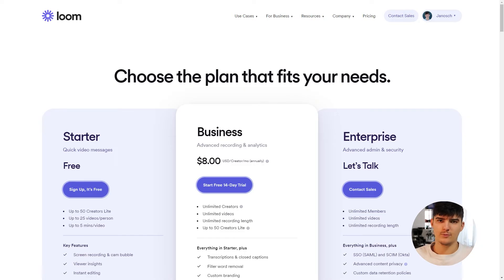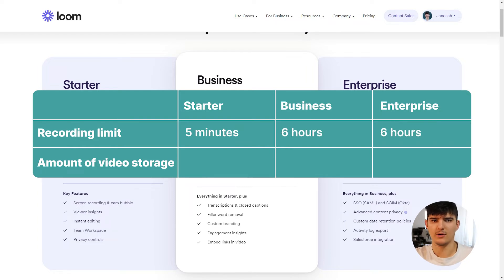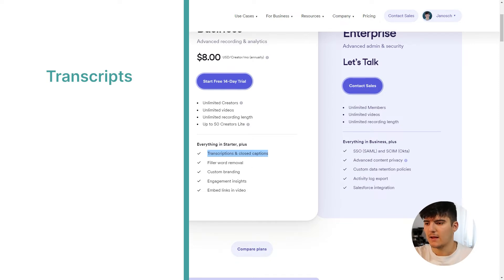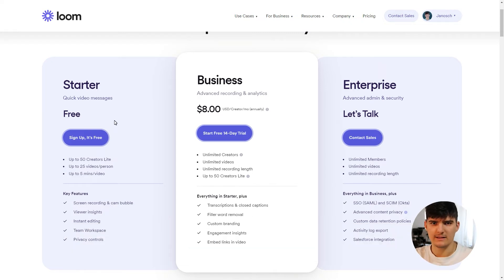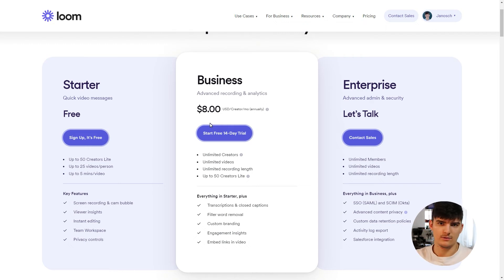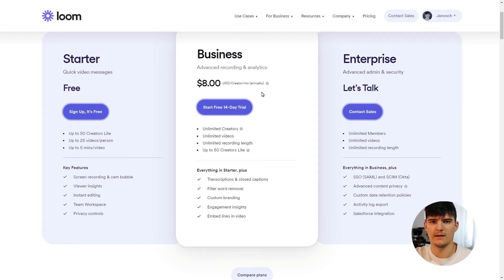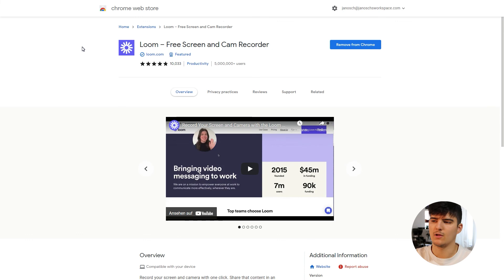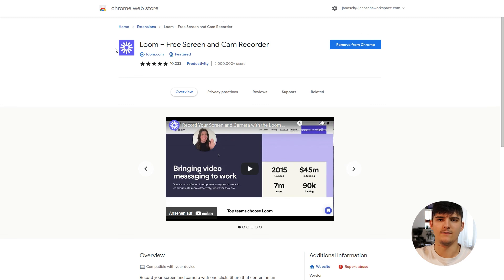Create your Loom account - Complete Loom course (1/6)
✅ MENTIONED & USED IN THE VIDEO

⏰ TIMESTAMPS
00:00 - Introduction
00:22 - Loom pricing plans
03:56 - Loom Chrome extension
04:53 - Outro

Hey, I'm Janosch! I'm a computer science student & web designer living in Berlin, Germany. On this channel, I create tutorials on the software tools that help me run my business on a daily basis. My goal is to make tools accessible to everyone, no matter if you have a technical background or not🟢

Data protection something that's really important to me. You can find my data protection policy